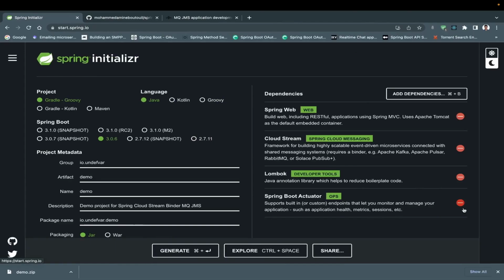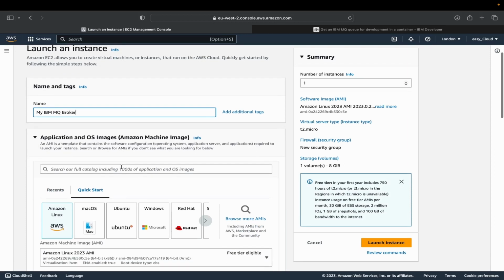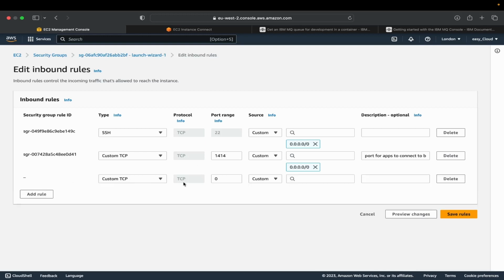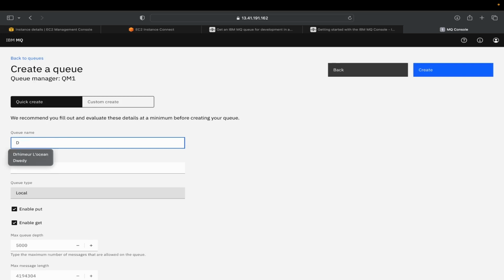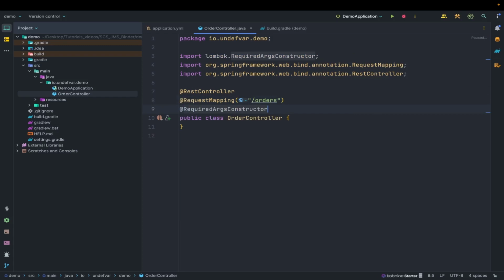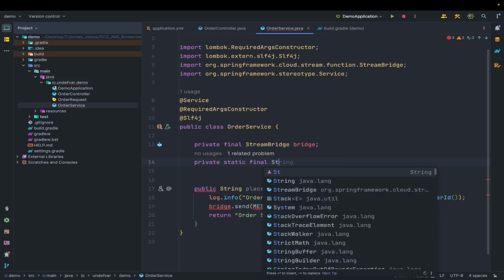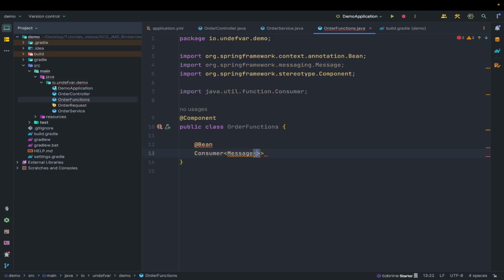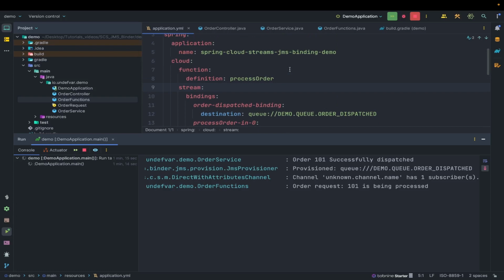Unlock the Power of Messaging: How to Seamlessly Integrate JMS Spring Cloud Stream with IBM MQ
In today's digital world, messaging has become a crucial component of most applications. JMS and Spring Cloud Stream are two popular messaging frameworks that simplify messaging in Java-based applications. IBM MQ, on the other hand, is a reliable and secure messaging middleware that can handle high-volume and critical messages.

Integrating JMS Spring Cloud Stream with IBM MQ can offer a robust and scalable messaging solution for enterprise applications. The JMS Spring Cloud Stream binder is an abstraction layer that provides a simplified programming model for connecting to message brokers. It allows developers to focus on business logic and let the binder handle the complexities of communication with the messaging middleware.

In this video, we will explore the steps involved in integrating JMS Spring Cloud Stream with IBM MQ. We will start by setting up an IBM MQ instance and creating a queue manager. Then, we will create a Spring Boot application and configure it to use the JMS Spring Cloud Stream binder to connect to IBM MQ.

Useful links:
Spring Cloud Stream JMS binder Repo: